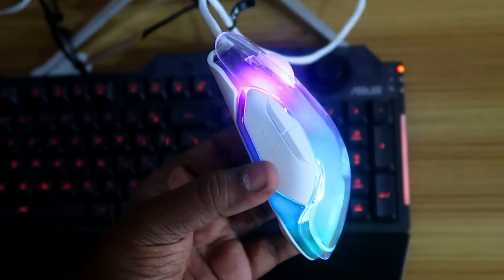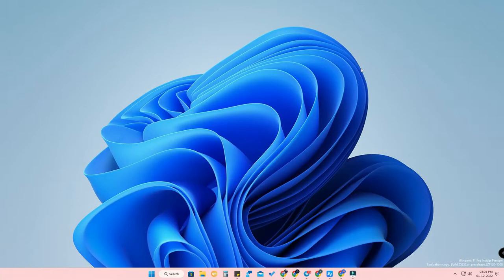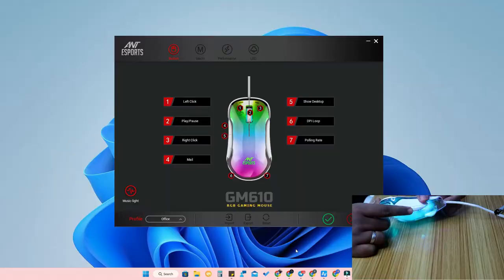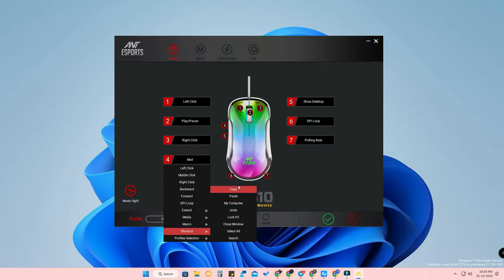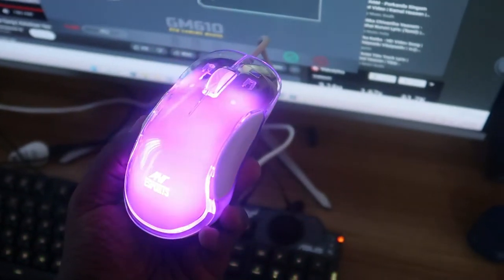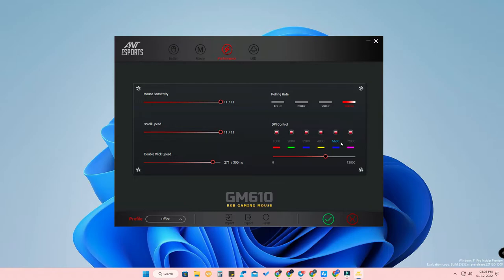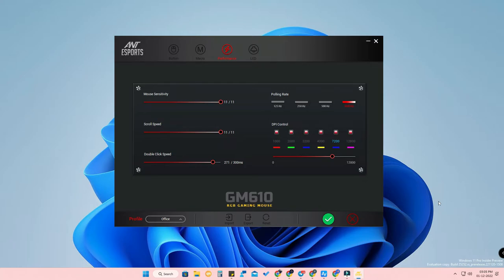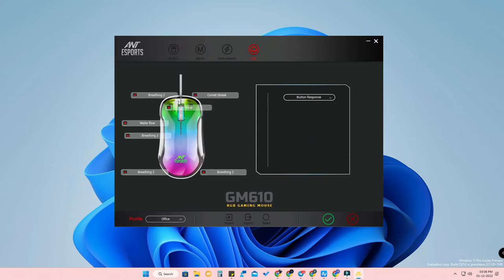How to customize RGB lighting & Side buttons on Ant Esports Gaming Mouse using Ant Esports Software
In this video, let me share How to customize RGB light, and side buttons on the Ant Esports gaming mouse using Ant Esports Software. Also, let's find out how to download Ant Esports gaming mouse software.